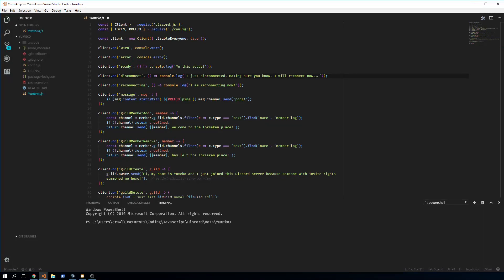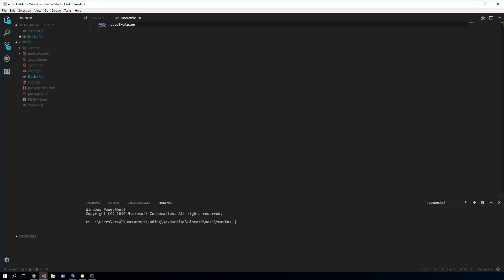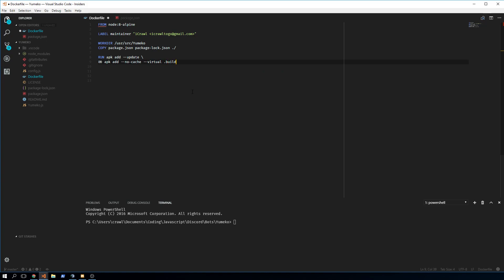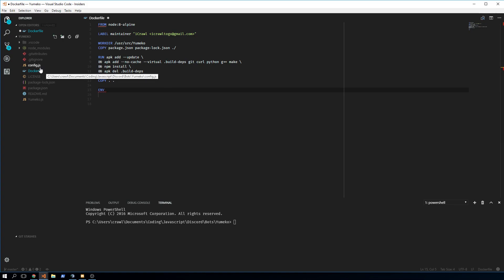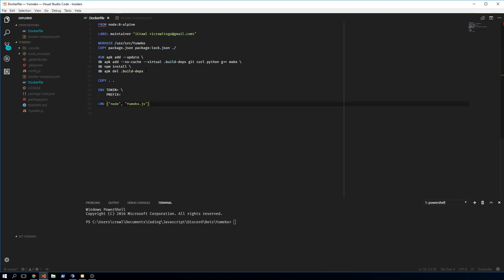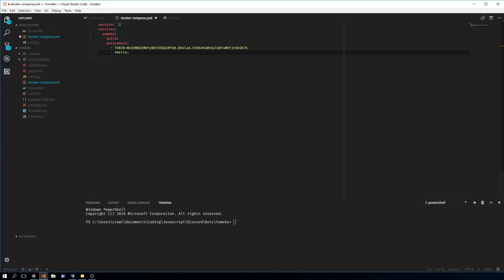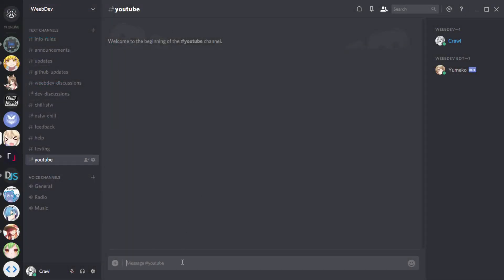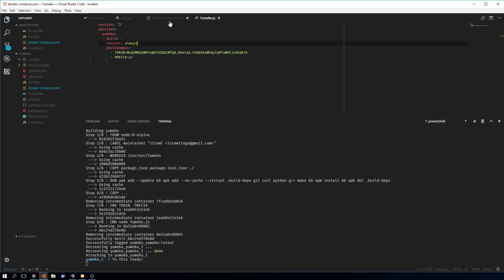DOCKER EPISODE 1: GET STARTED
Ever wanted to know how a core developer of DISCORD.JS uses his own library?

I don't really care what you think, but if you want to leave feedback do so in the comments below.

If there's anything wrong with anything I said and you actually picked up on it, correct me in the comments below and I may or may not respond with an angry comment.